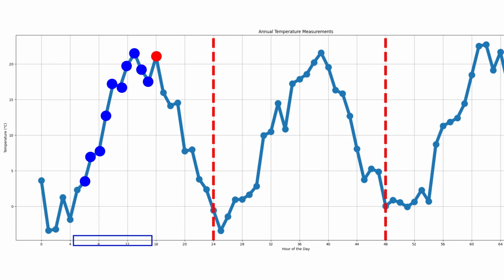Neural Networks in Simple Terms #3. Networks that Predict the Future.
In this video, I will explain in simple terms about recurrent neural networks. Their essence, properties, and construction principles.

Recurrent Neural Networks (RNNs) are a class of artificial neural networks that are effective in processing sequences of data, such as text or time series. They have a unique feature – the ability to transmit information from one processing step to the next, allowing them to "remember" and use previous data in the decision-making process.

The main difference of RNNs from other types of neural networks is their ability to process input data in a sequential order. This makes them ideal for tasks where context is important, such as speech recognition, translation, text generation, and more.

Interestingly, large language models (LLMs) like GPT-3 or GPT-4 from OpenAI can also be considered a type of recurrent neural network. Although they use more complex architectures and learning methods, the basic concept remains the same: the model retains and uses information from previous input data to generate responses or perform tasks.

One of the key improvements in RNNs is the introduction of concepts like Long Short-Term Memory (LSTM) and Gated Recurrent Unit (GRU), which help models better cope with the problems of "vanishing" or "exploding" gradients, typical for traditional RNNs.

Another interesting fact is that, despite their power, recurrent neural networks often require significant computational resources for training and can be more complex to configure compared to other types of networks. However, their effectiveness in working with sequences makes them indispensable in many modern applications of artificial intelligence.